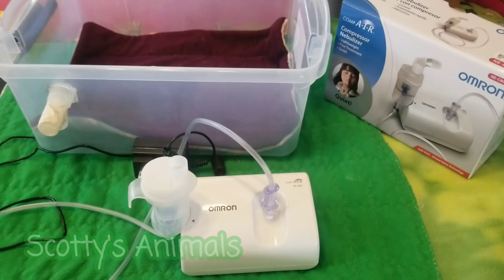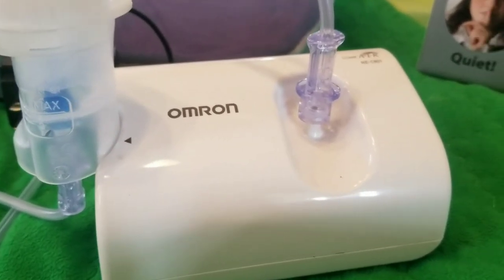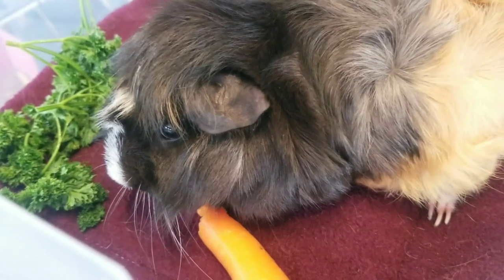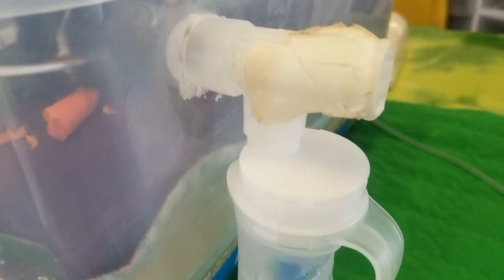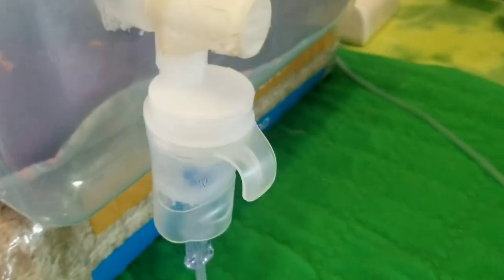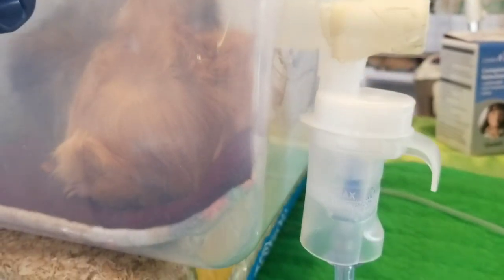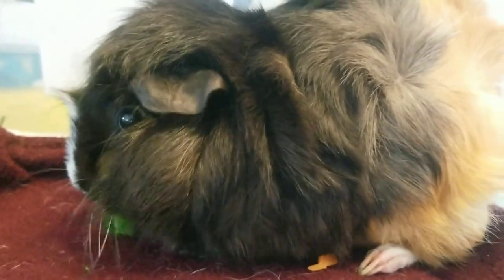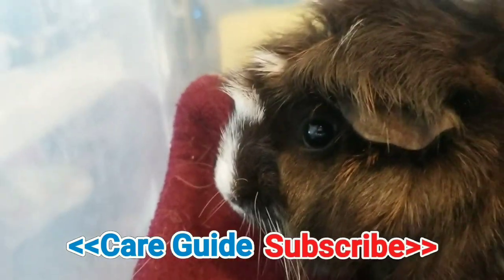Nebulizer For A Guinea Pig - How To Set Up and Use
Nebulizer Supplies:
Before using any nebulizer and medication, consult a vet to obtain prescription and proper dosing information. These links are for reference and not a substitute for professional advice.
Affordable/Portable Nebulizer with all accessories
Weezy Pig Nebulizer with all accessories
Nebulizer accessory pack
Nebulizer Saline Only use with medication. Check saline concentration on prescription.
Sterilite 15 Qt bin dimensions: 16 1/2 ” L  X 13 ” W  X  6 5/8” H